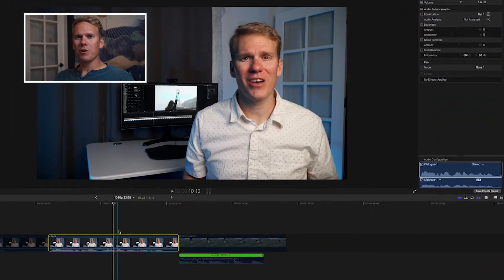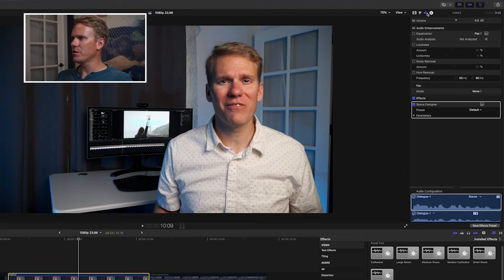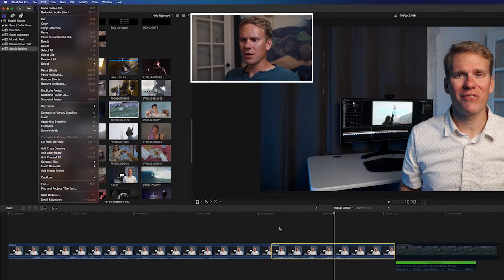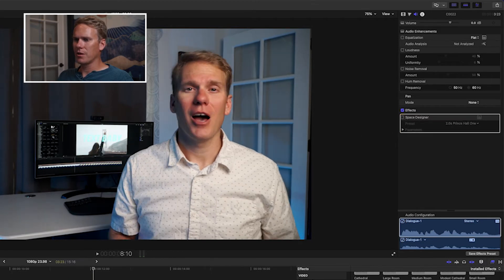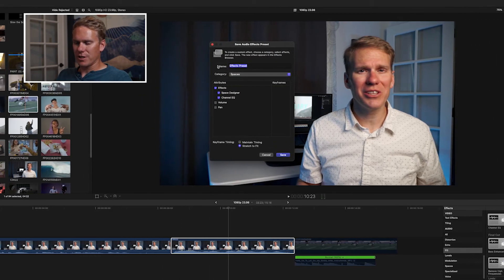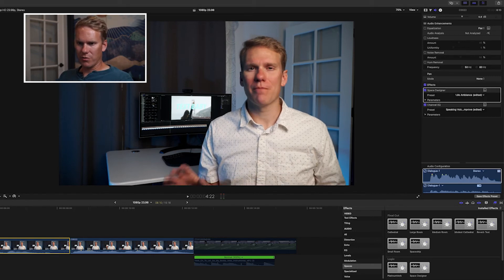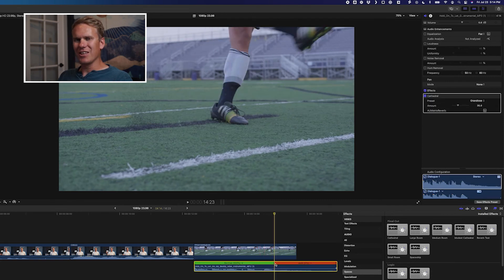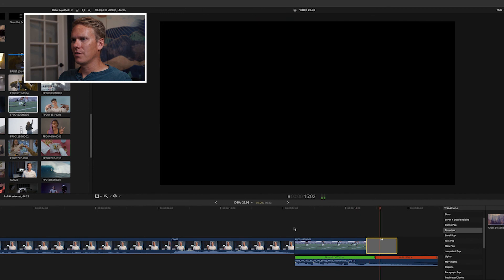How To Add Reverb In Final Cut Pro X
Hey there. If you’re asking yourself “How to add reverb in final cut pro?” you’re in the right place. It’s easy and I’ll show you 3 different ways to add reverb and save it as a preset.

00:00​ Intro & Summary
00:40 Reverb Effects
01:35 Drag & Drop
02:00 Double Click
02:50 Keyboard Shortcut
03:40 Customize Your Reverb
04:50 Subscribe!
05:20 Save As Preset
07:10 Adding Music
09:15 Outro

Dylan Higginbotham